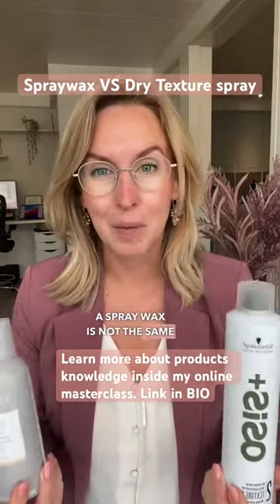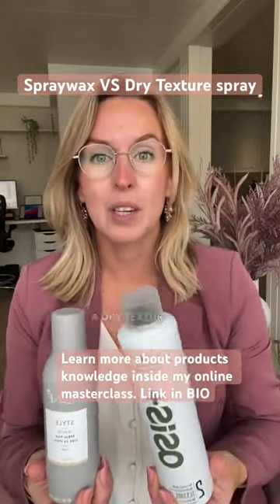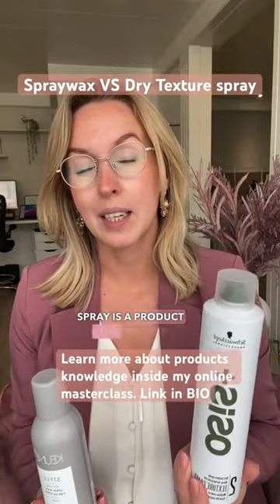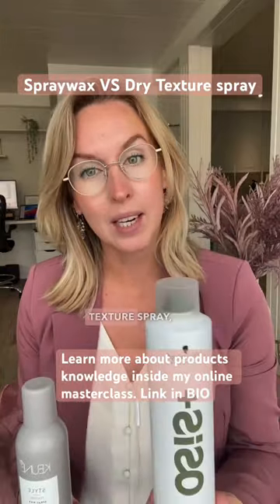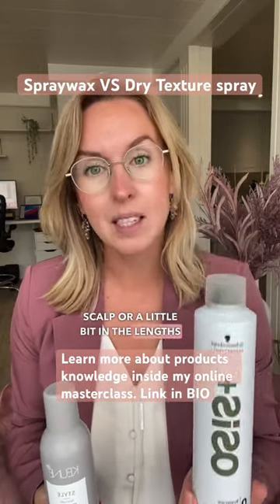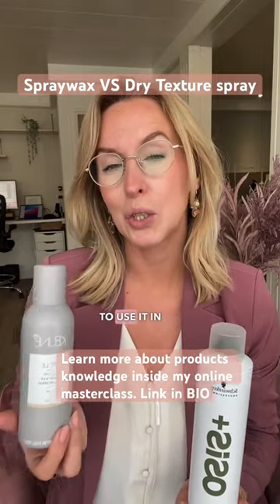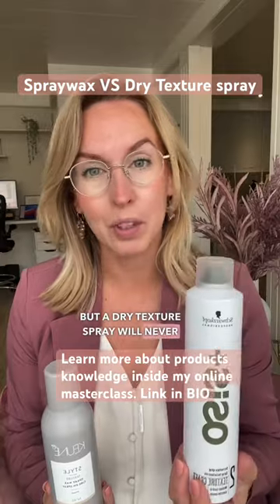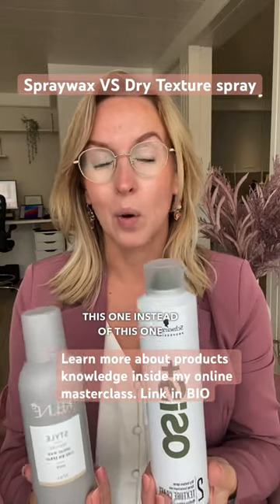Spraywax VS Dry Texture spray. What is the difference? 🤷🏼‍♀️ Bridal Hairstyling product knowledge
What are the best products for clean updo's?
What are the best products for bridal updo's?